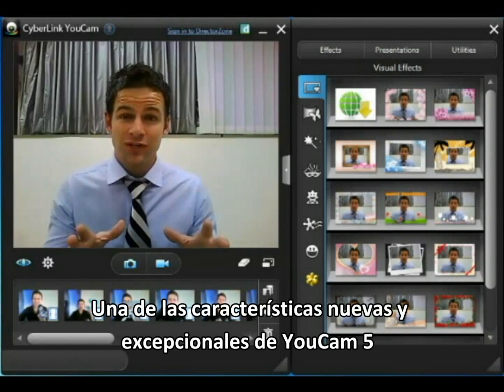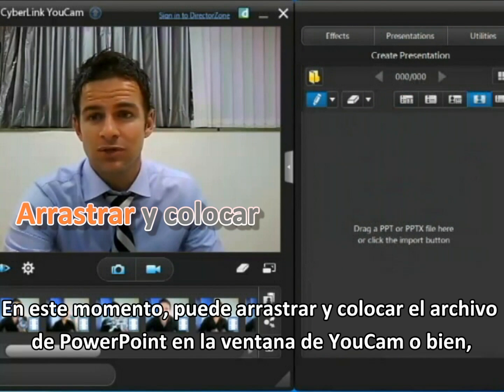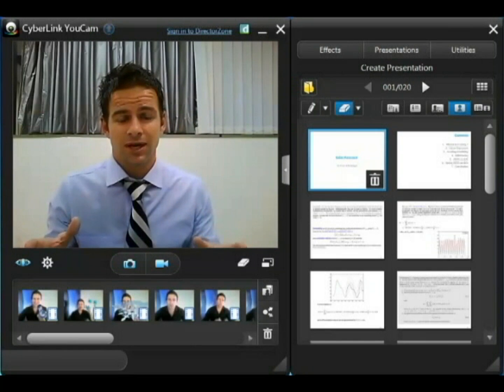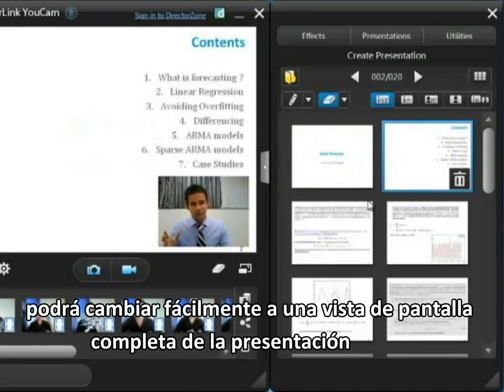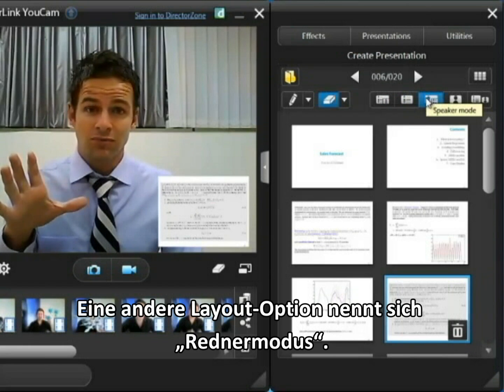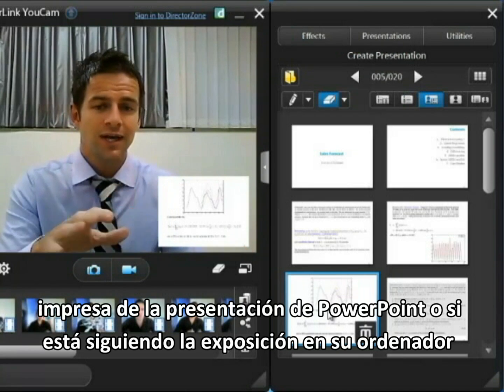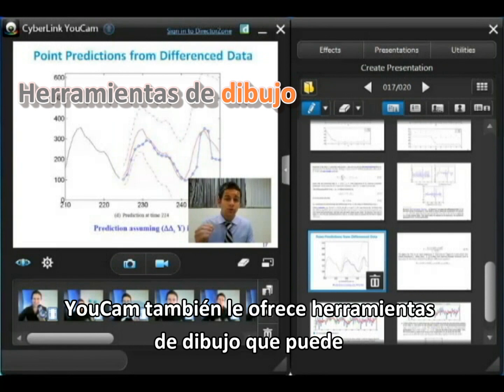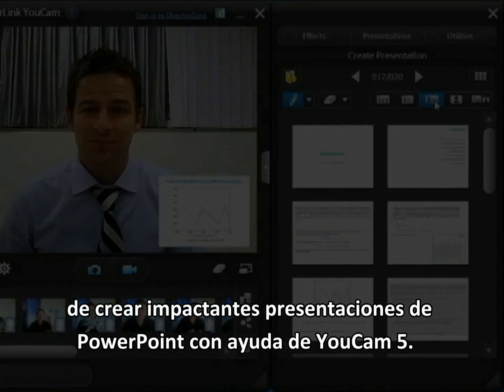CyberLink YouCam 5 - Presentaciones en PowerPoint de mayor impacto